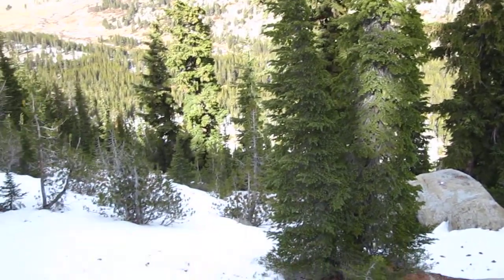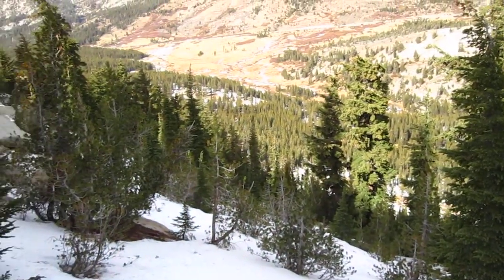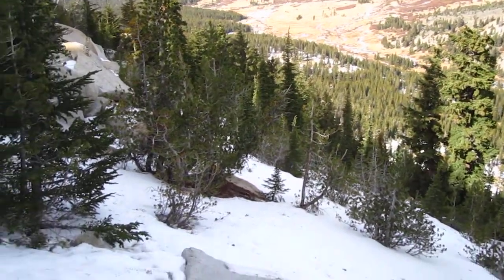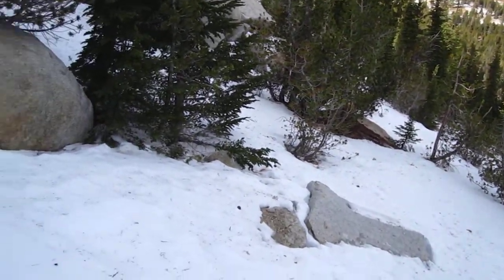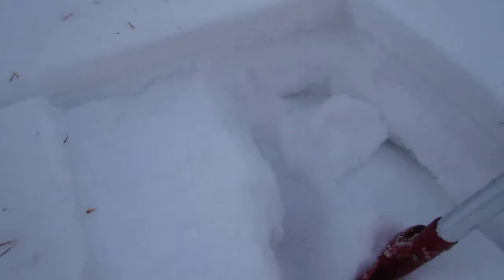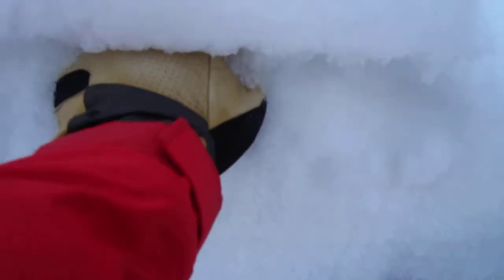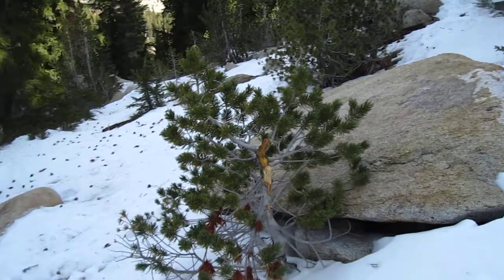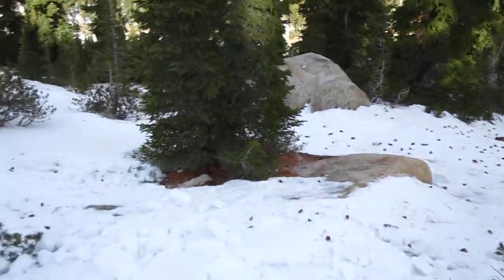20120110 Ophir Creek.MOV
Snowpack in Upper Ophir Creek, Carson Range, NV.